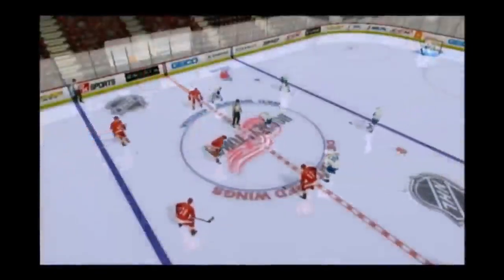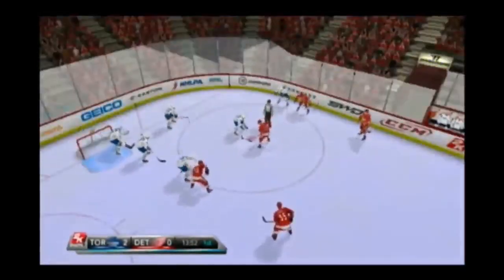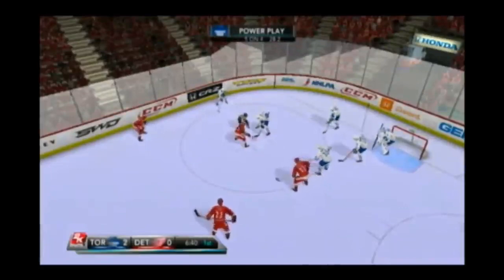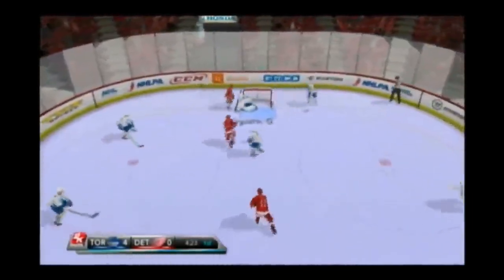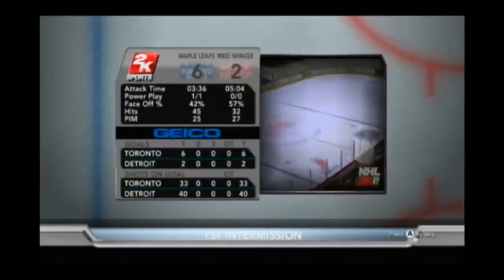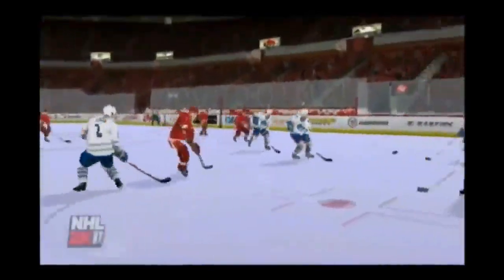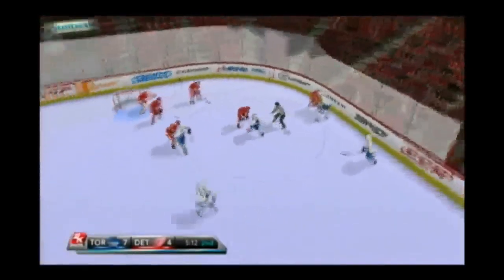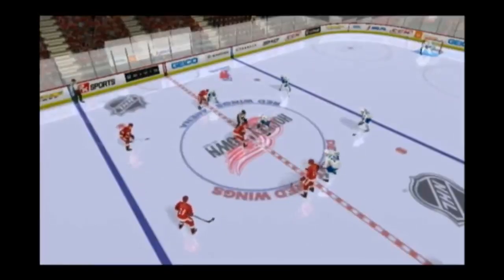NHL 2K11 Ep 4